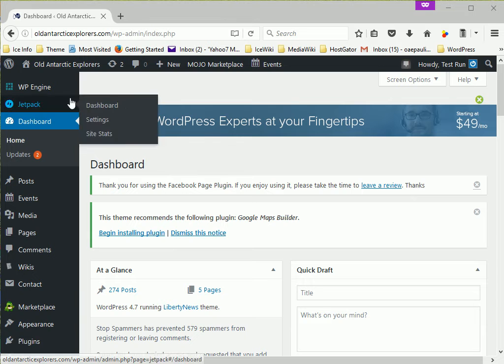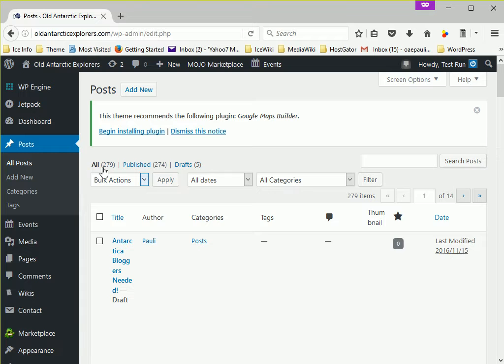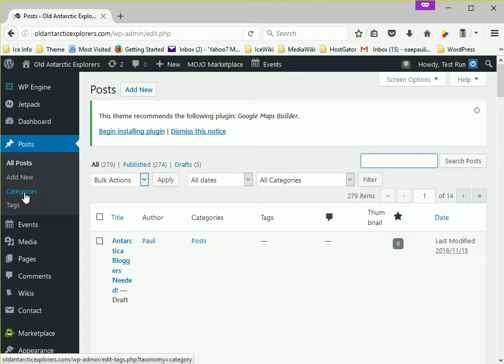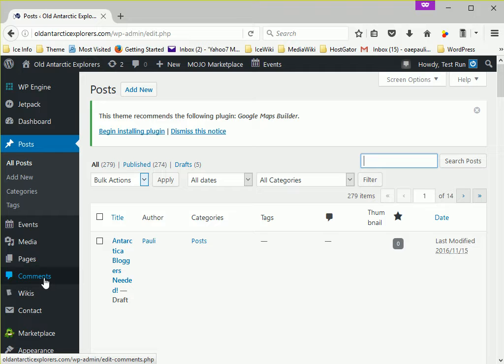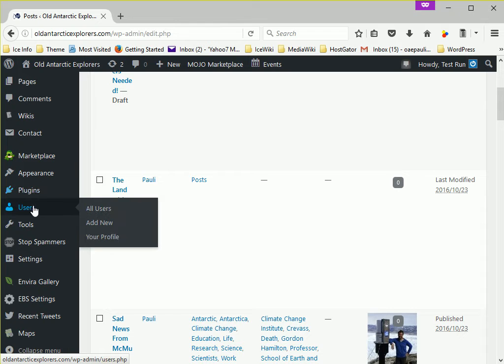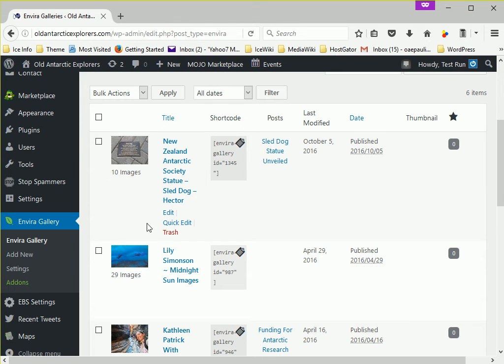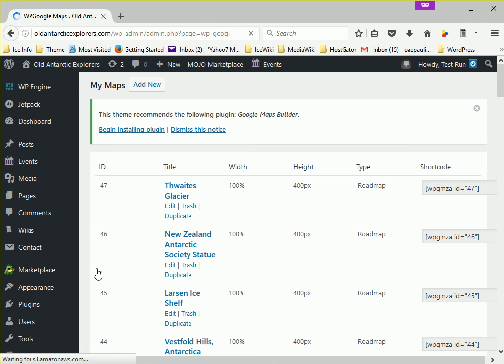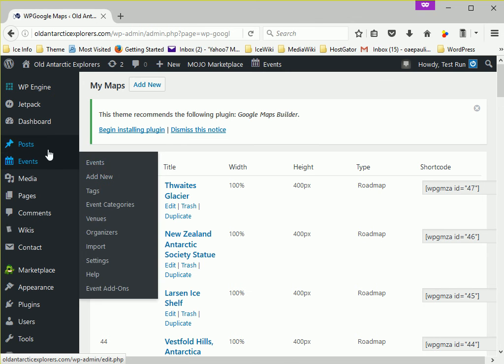4 OAE Dashboard Info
Old Antarctic Explorers Blog Dashboard tour.